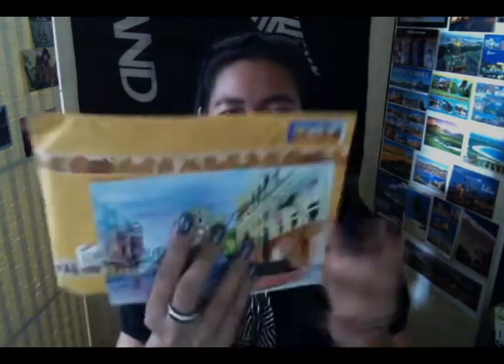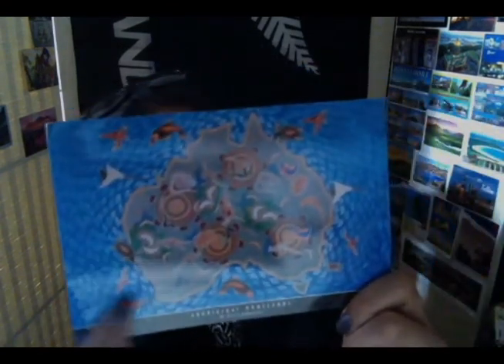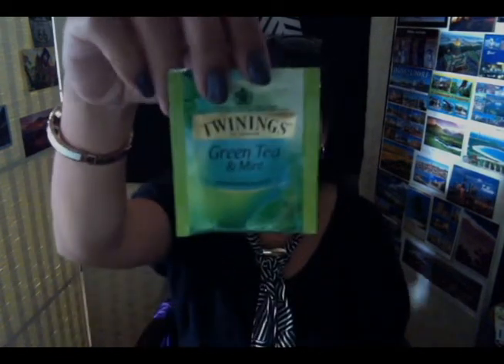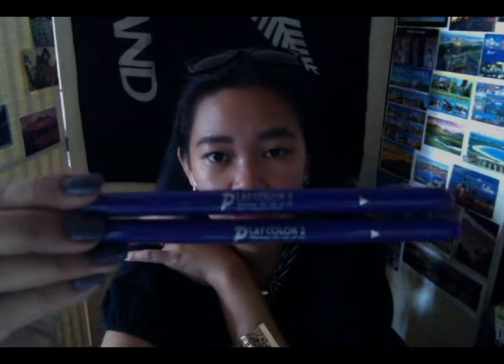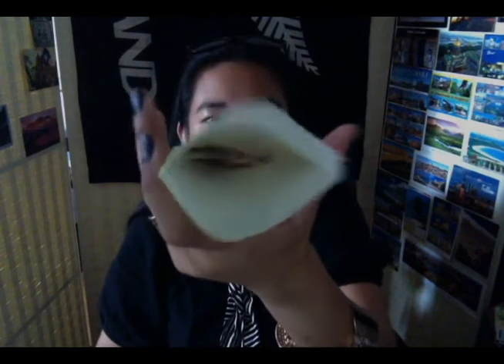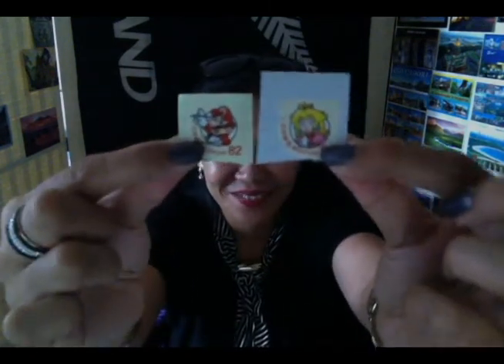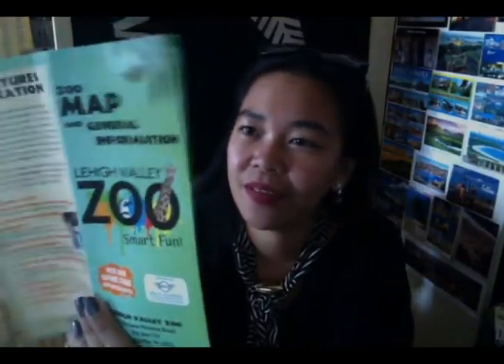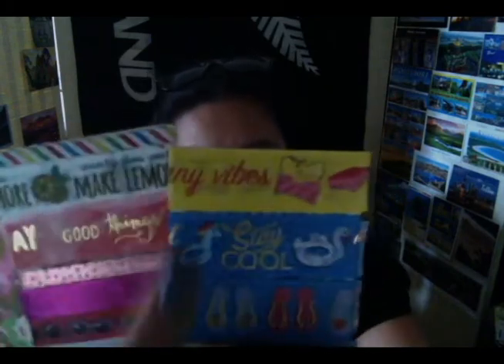Vlog 7 -The Return of the Red Basket of Overflowing Snail Mail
The letter opener is faced with challenges of opening mail from Australia, Japan and America. Check out what the samurai sword opened in this vlog

Oooohhhh a Special Guest to help me unbox this Snail Mail Package 😀"